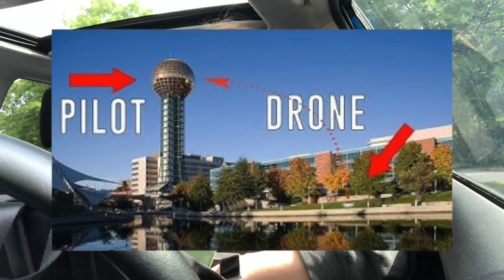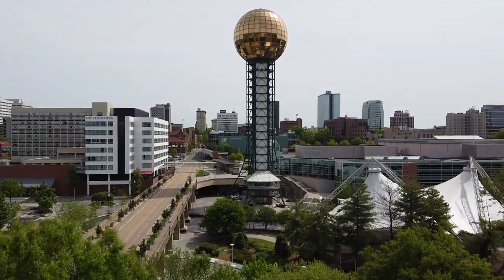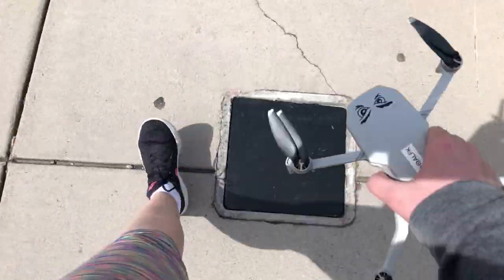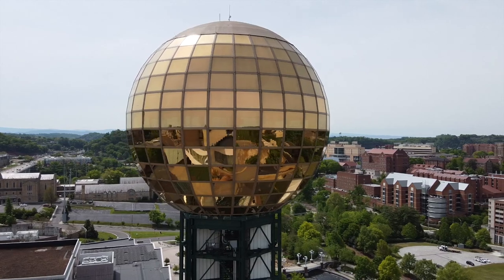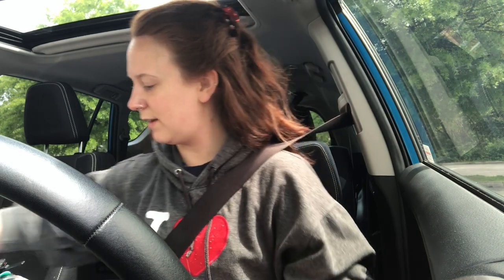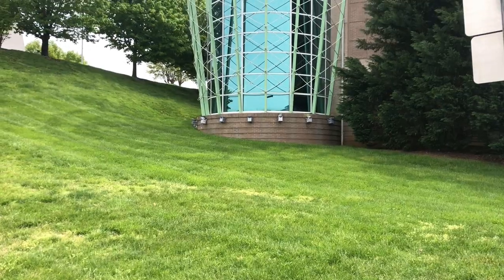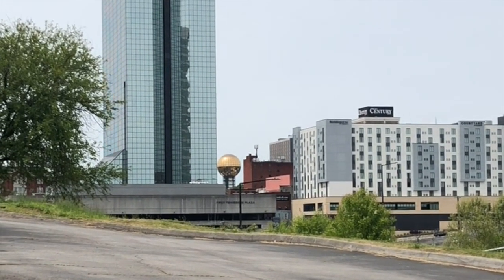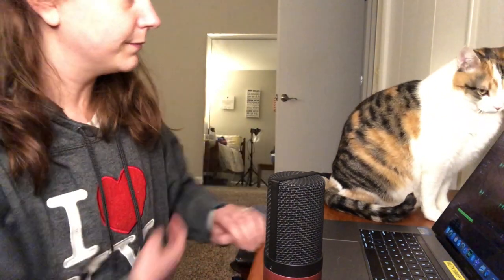World's Largest Basket Ball - COP STOPS ME? - DJI Mavic Mini Beginner flying in Knoxville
I fly the DJI Mavic Mini captures the Knoxville Sunsphere and the WORLD'S largest Basketball - both found right here in Knoxville, Tennessee.  Chatty hang out with me, voice overs, and walking about 5 miles for a pair of balls... 😂

Some Important Time Stamps:
Beginning Chit Chat: :17
A hint of ASMR: :53
Plan for Today: 1:12
Knoxville has BALLS?: 1:24
Set Up time: 1:45
First Flight: 2:00
First Flight Voice Over Begins: 2:21
VERY skilled low flight: 3:31
Second Flight: 3:41
COPS!: 4:35
Just something I think is really funny: 4:56
Learning a lesson about LAANC approval: 5:51
SECOND BALL: 6:08
Facts about the WORLDS LARGEST BBALL:  6:24
Local Drone Expurrt: 7:41

Camera: iPhone X
Editting Software: iMovie